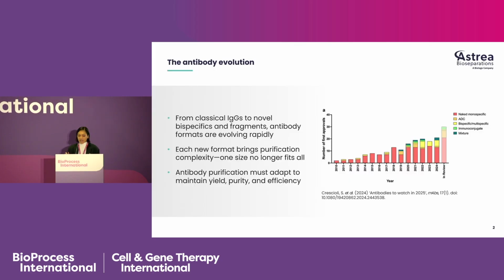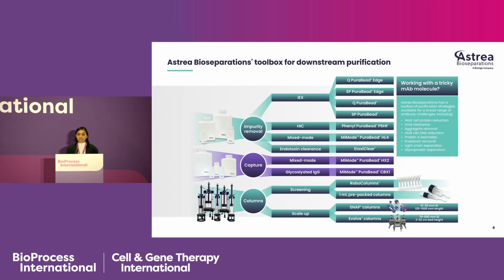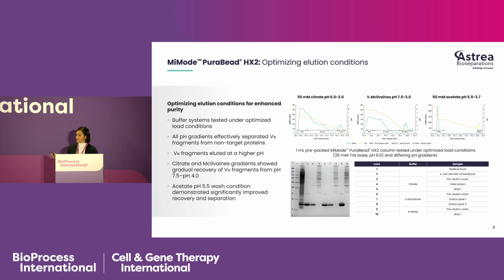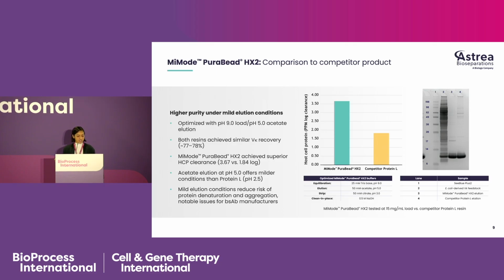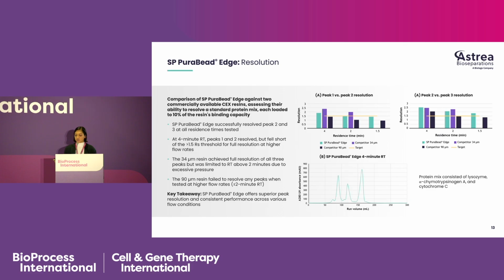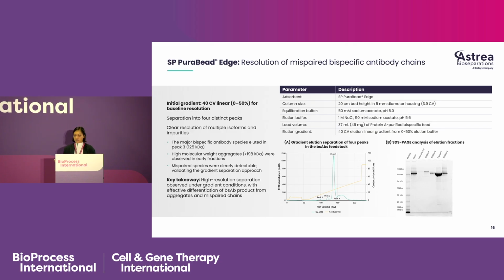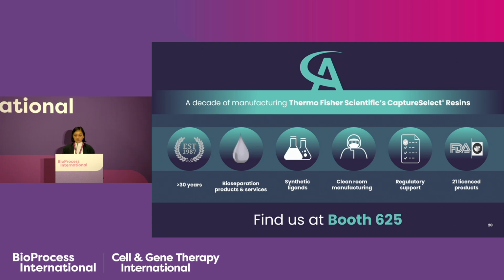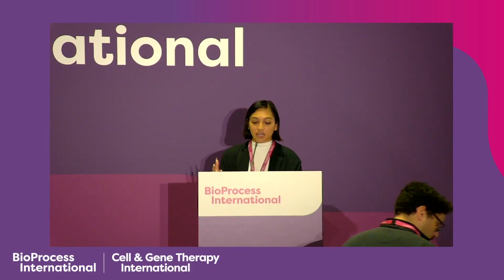Fitting the format: Purification strategies for next-generation antibodies | BPI Boston 2025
Join Maelia Uy-Gomez, Field Application Scientist at Astrea Bioseparations, at BPI Boston 2025 for Fitting the Format: Purification Strategies for Next-Generation Antibodies.

Explore how the growing structural diversity of monoclonal antibodies (mAbs), including bispecifics and antibody fragments, presents new challenges for downstream purification. Traditional chromatography strategies, often optimized for classical IgG molecules, can struggle to deliver when applied to these emerging formats, due to differences in size, charge, stability, and binding behavior.

This talk explores a modular approach to antibody purification, leveraging a range of PuraBead®-based chromatography solutions to meet format-specific purification needs. Through case studies, we will illustrate how tailored purification strategies can boost product yield, enhance purity, and improve process robustness across a spectrum of antibody types.

By adopting a toolbox mindset, we highlight how flexible and adaptive purification workflows can better accommodate the evolving landscape of therapeutic antibody formats and accelerate process development from early discovery through to scalable manufacturing.